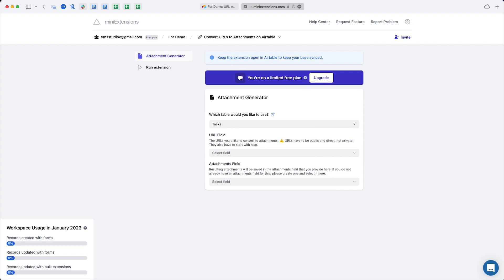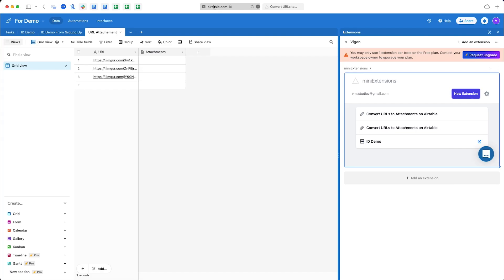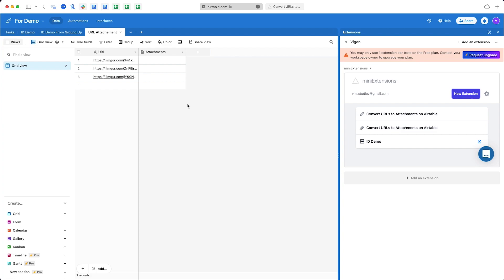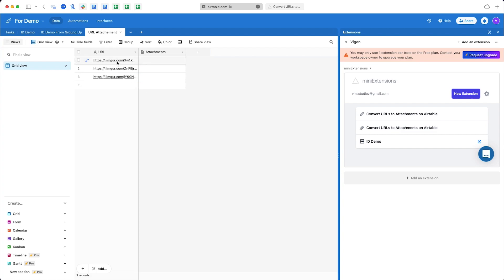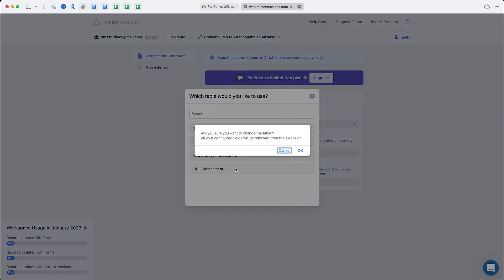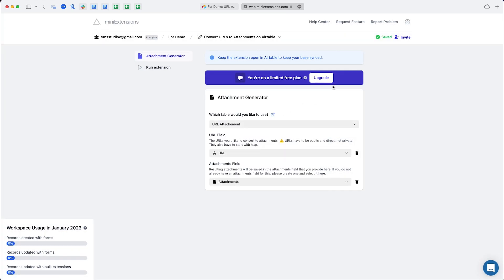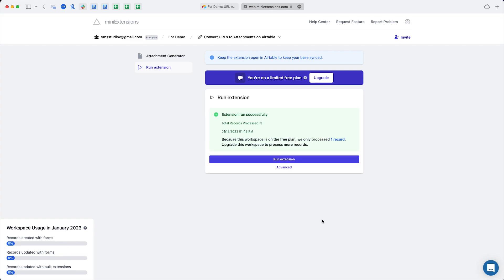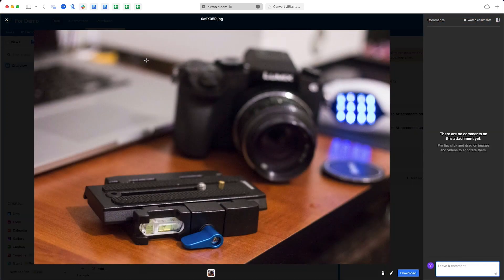Airtable: Convert URLs to Attachments in Bulk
For those who have a list of file URLs that would like to turn into Airtable attachments. Instead of uploading attachments one by one, you can use this extension to upload all of them at once. Whether you have single or multiple URLs in a record, all of them will be uploaded and imported in their assigned field.

💡This tool works with any file type (images, PDFs, etc), but it's especially useful for ex-Google Sheets users (or Notion) who are missing IMAGE("") function.

Supported Features

Processing multiple URLs (different fields or comma separated)

Dropbox share URLs.

Google Drive share URLs. (only public ones, not private!)

What about the other way around?We have another extension that converts attachments to URLs.

Troubleshooting

My new attachment thumbnails are showing as gray icons, why?These placeholders mean that Airtable is still working on generating your thumbnails. This process takes time. Just wait!

When I click on an attachment, I see this!
This is also Airtable processing your files. It could take hours and will resolve on its own. Don't worry!

Some of my URLs have not been converted, why?
Make sure those are publicly accessible -not protected- files (example: they end with a file format like .jpg, .png, .pdf, etc).

Dropbox URL has not been converted, why?
First make sure the link is still working by opening it in your browser. Then make sure it is public, not private.

Google Drive URL has not been converted, why?
Shared file has to be public on the web. Any other choice won't work.